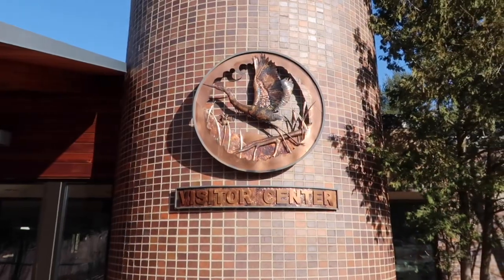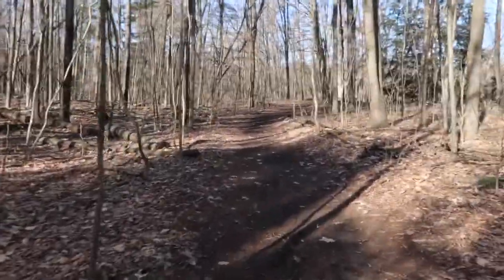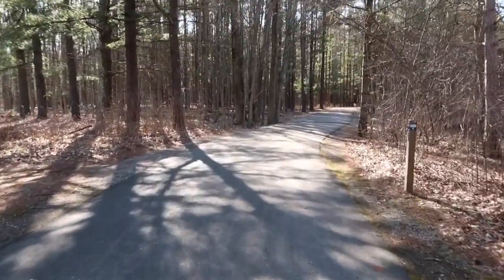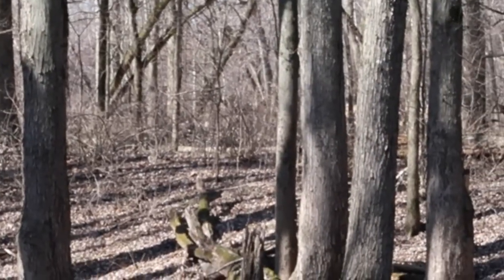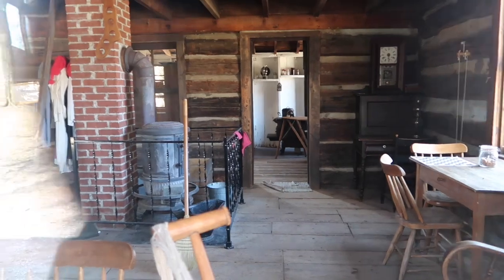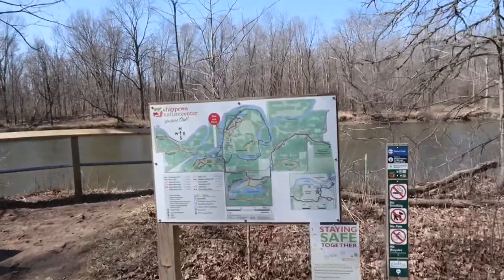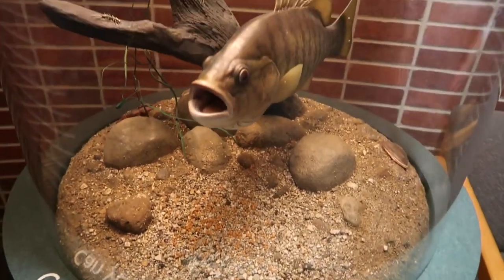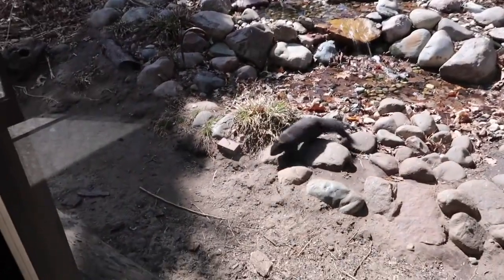Venture Out! Chippewa Nature Center Midland, Michigan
Chippewa Nature Center is a 1500 acre haven of woodland, wetlands, rivers and fields. They also have 19 miles of trails to explore. Chippewa Nature Center has a great visitor center that offers a beautiful ecosystem gallery, wildlife viewing area and a river overlook. While at the Chippewa Nature Center we took a hike short hike on the Arbury and Meadow mouse trails. We then headed to the River trail which is a 3 mile loop which has beautiful views of the rivers and woodlands. We had a great time and will be back. Venture Out!